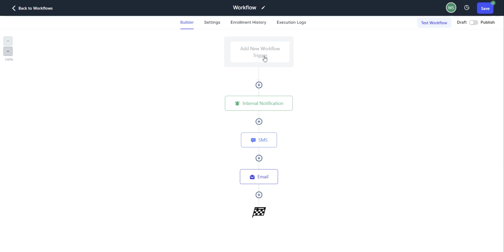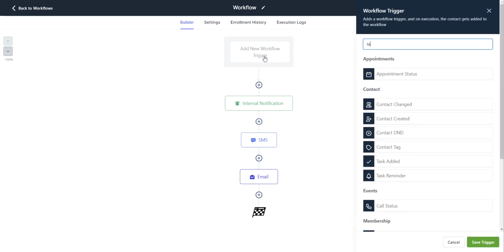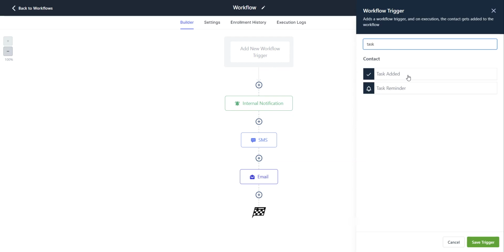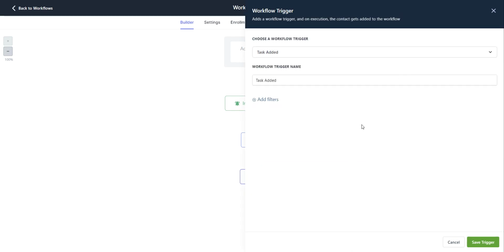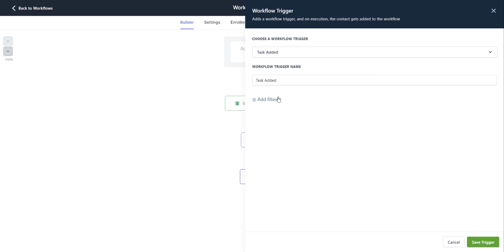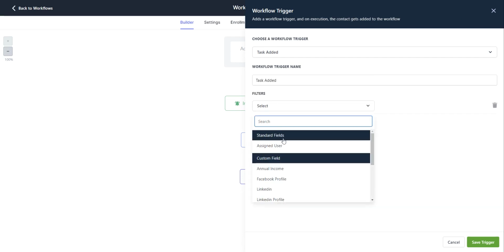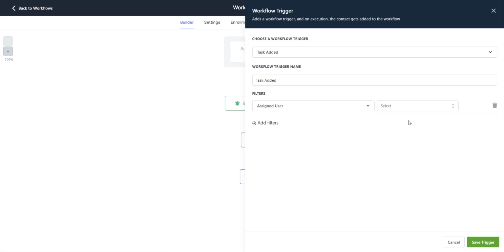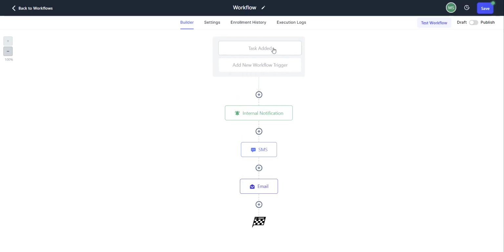Mastering the Task Added Workflow Trigger: Efficient Task Management in Your System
Learn how to set up the "Task Added" workflow trigger in your system. This tutorial will guide you through the process of activating the trigger when a task is created and customizing it based on specific users. Streamline your task management and ensure timely actions with this easy-to-follow guide.